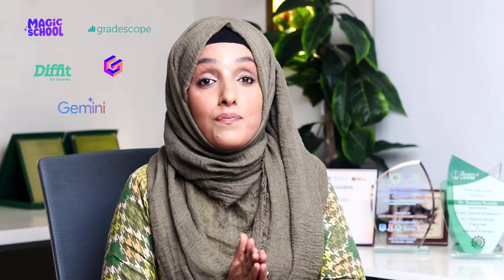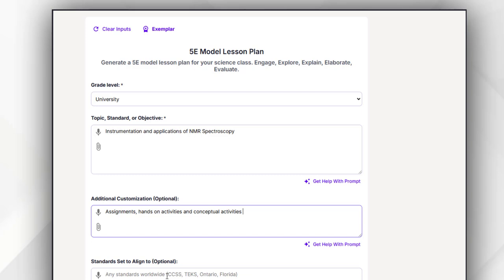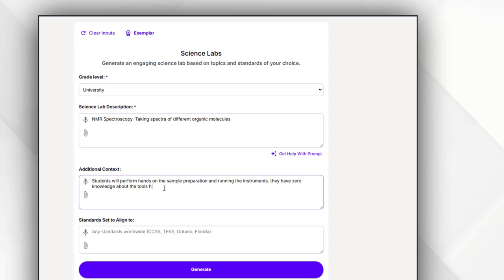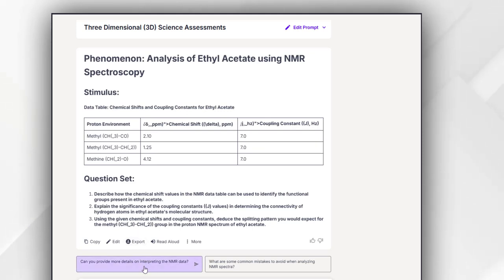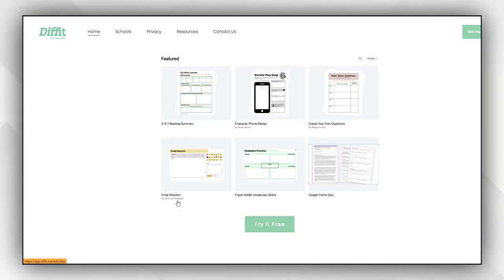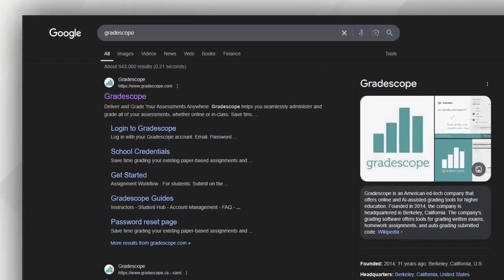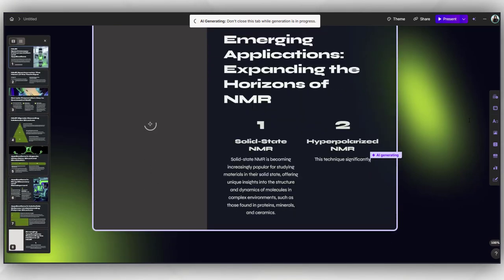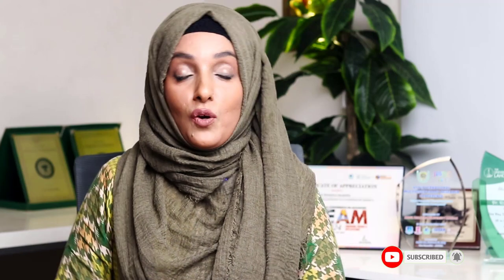Top 5 Game-Changing AI Tools for Teachers (Use in FREE)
5 Game-Changing AI Tools Every Teacher Should NOW. Explore these 5 AI Tools for Teachers